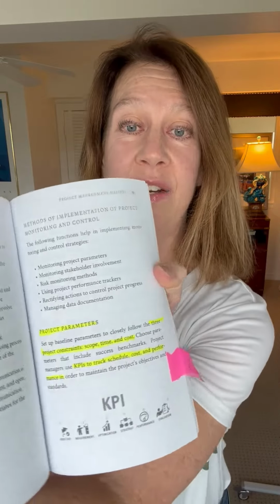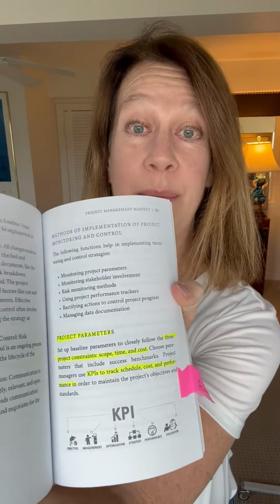Best Project Management Book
This comprehensive project management book is really good!  (commissions earned)